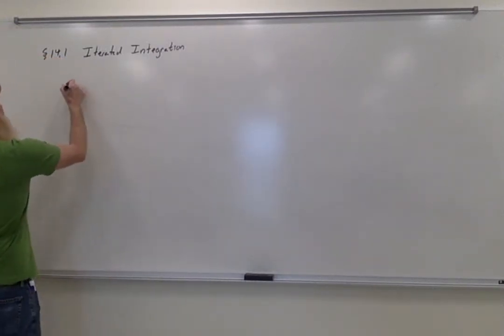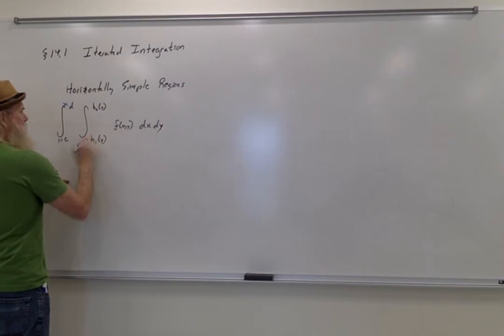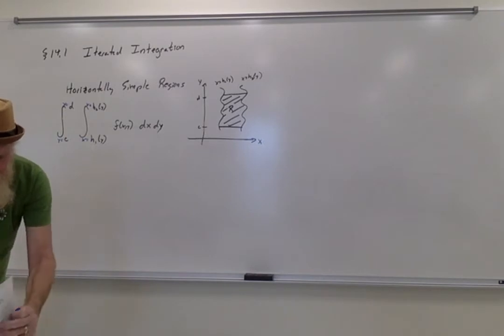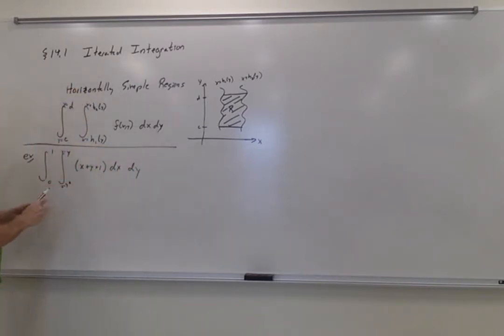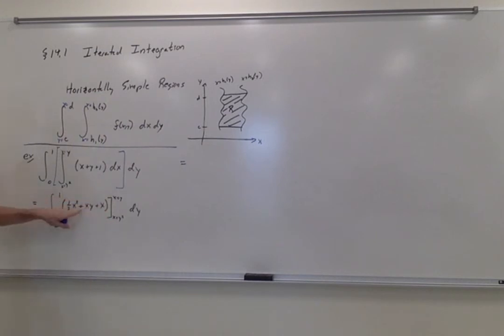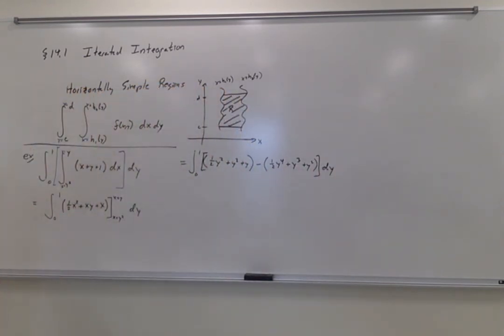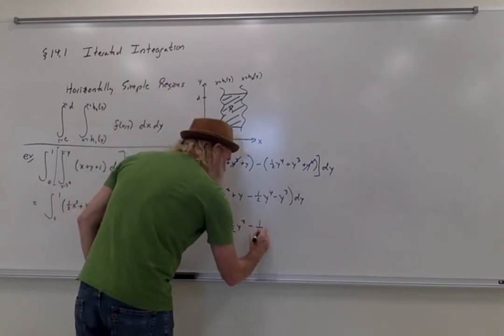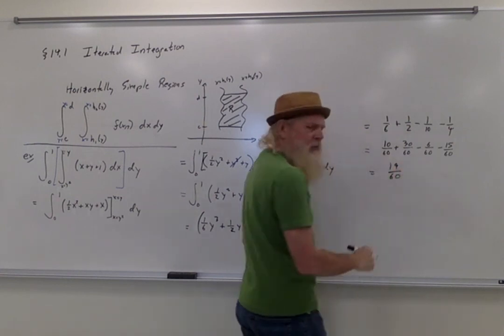2415 Sec 14 1 Video 2a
Iterated Integration: Example of Horizontally Simple Region, Part 1